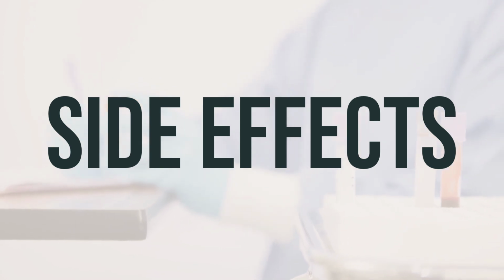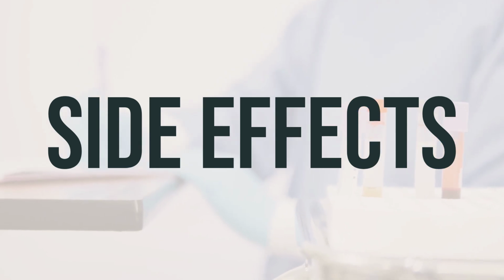How to use Mobisyl Cream - Explain Uses,Side Effects,Interactions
Trolamine salicylate is a medication that is commonly used to relieve minor aches and pains in the muscles and joints, such as those caused by arthritis, backache, and sprains. It falls under the category of drugs known as salicylates. When using Mobisyl Cream, it is important to apply a thin layer to the affected area and gently massage it into the skin until it is absorbed. This can be done 3 to 4 times a day, and it is recommended to wash your hands after applying the cream. It is best to use Mobisyl Cream at the first sign of pain for the best results.
886d